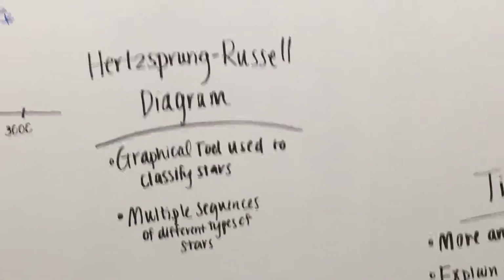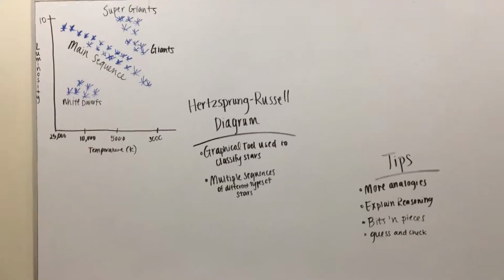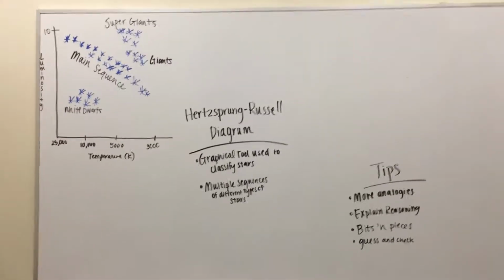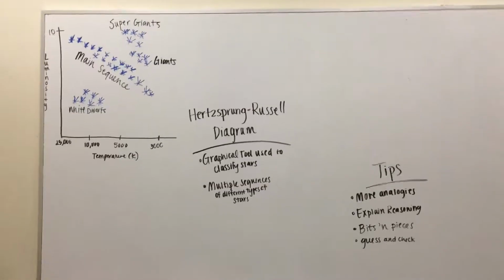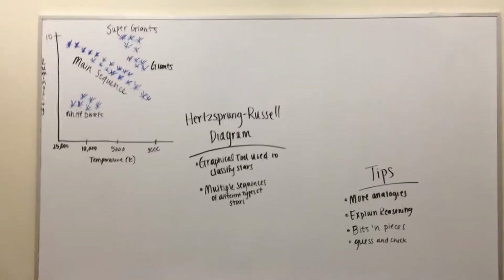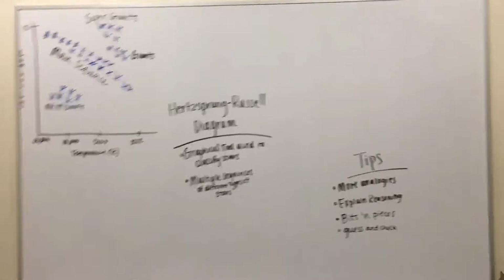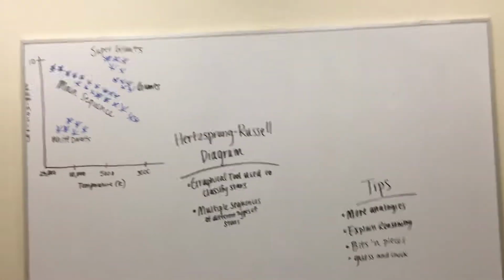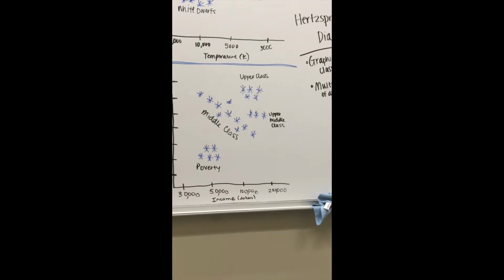AST 1013 Group 9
AST 1013
Group 9